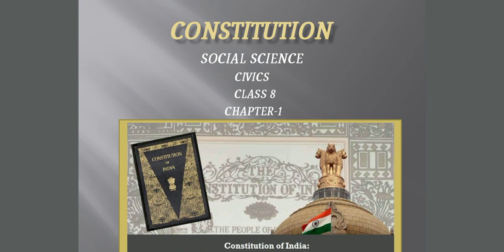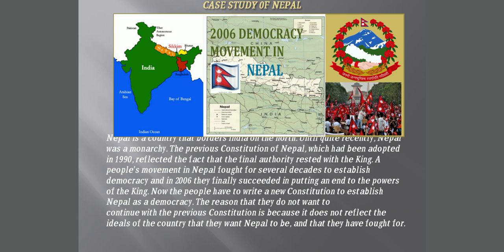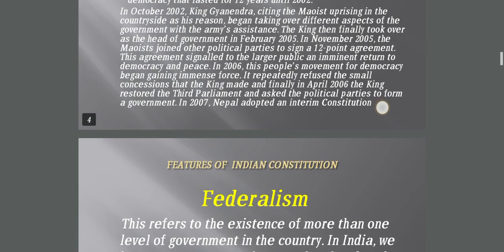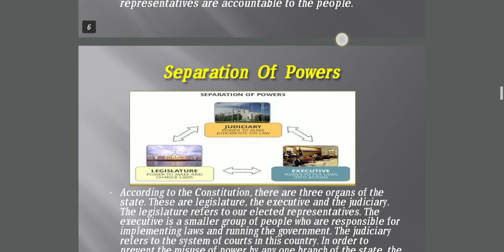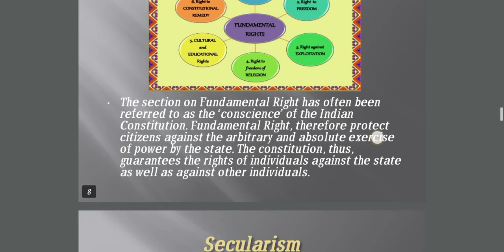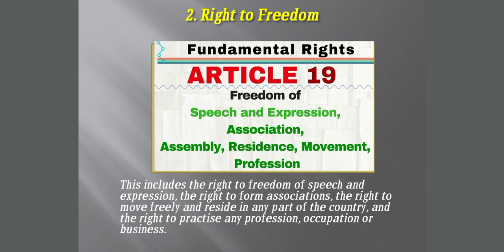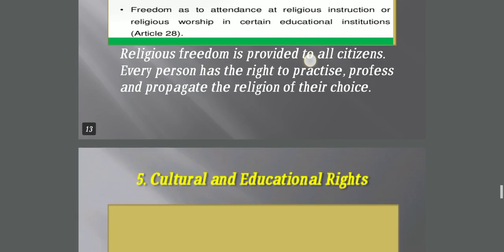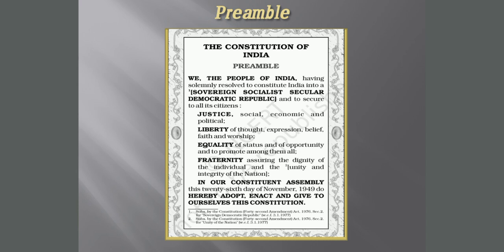Class 8 , Civics, Social Science.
By Mrs Poonam Khatri